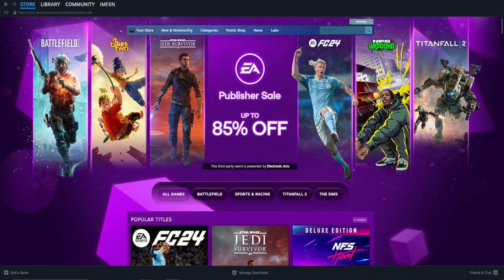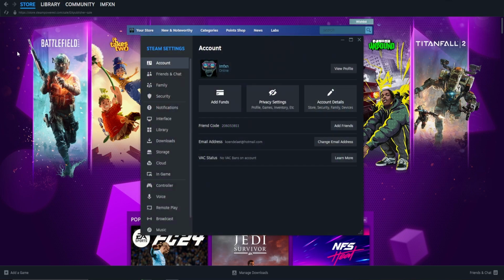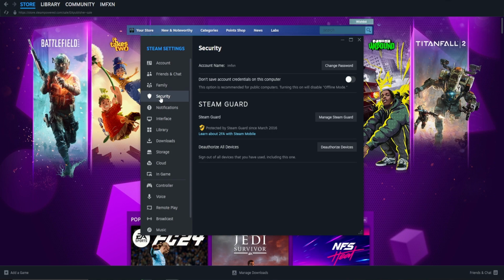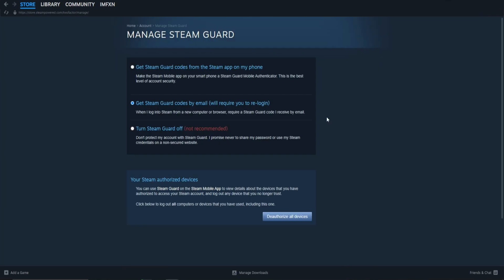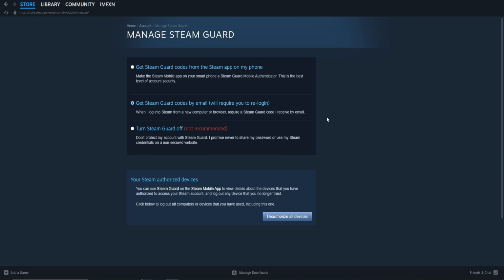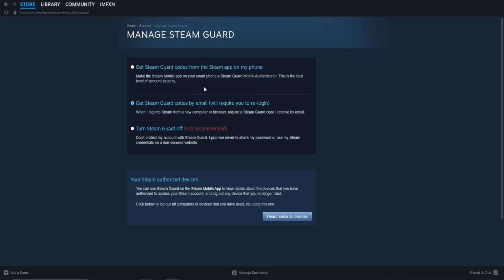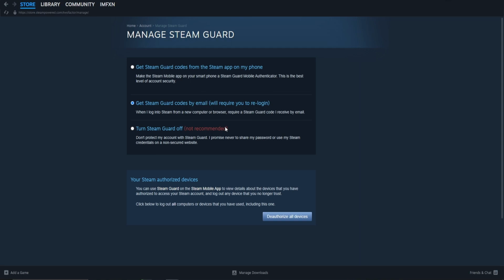How To Enable/Disable Steam Guard And Deauthorize Devices On Steam (2024)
In this easy tutorial I show you how to enable or disable Steam Guard and how to deauthorize devices on Steam.